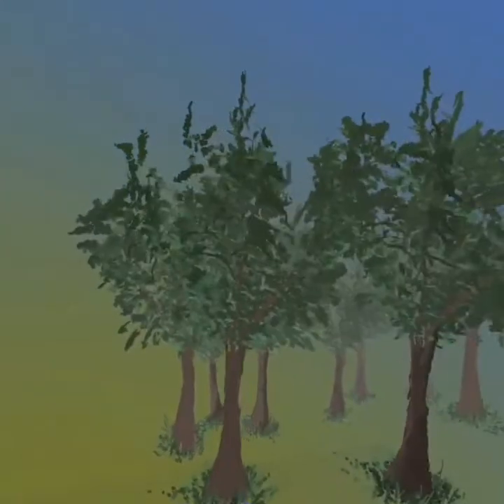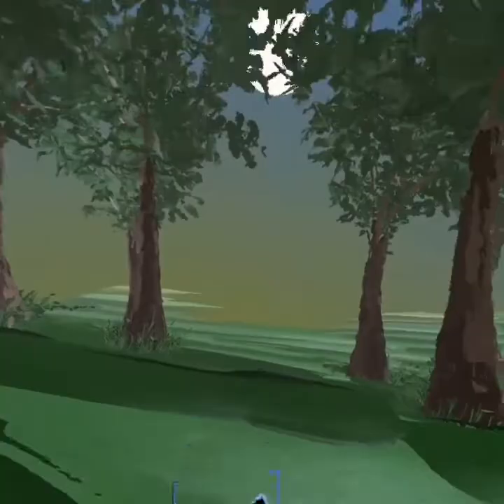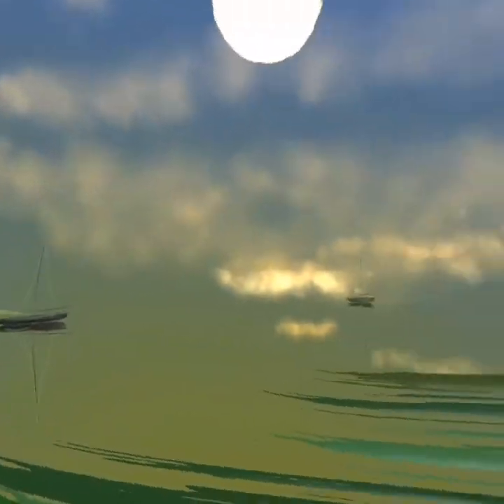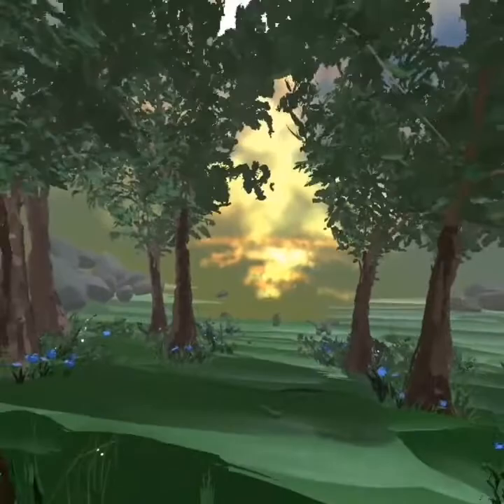Sunny day Oculus Quest Tiltbrush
Hi I purchased tiltbrush for the oculus quest and had a play with it... Its quite an awesome app... Anyway hope you enjoy